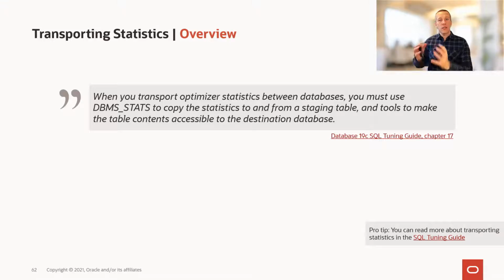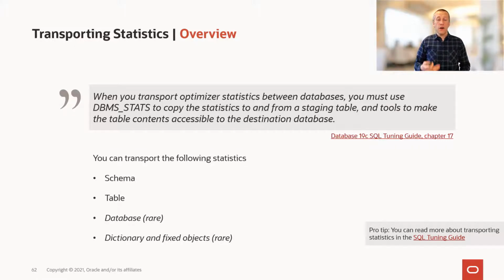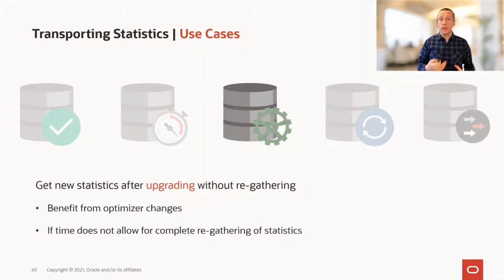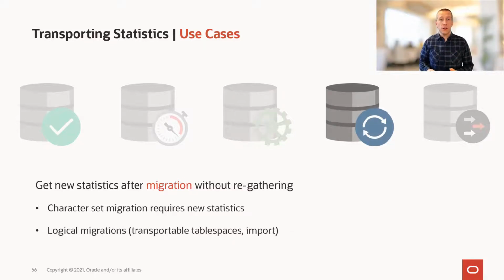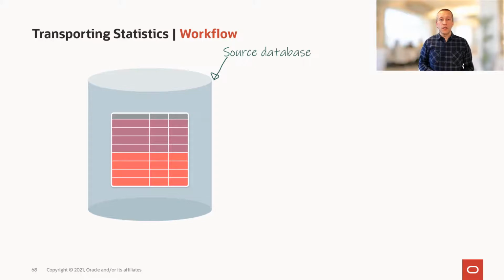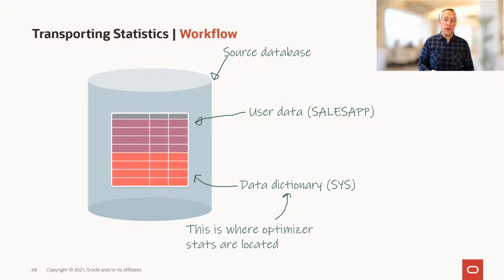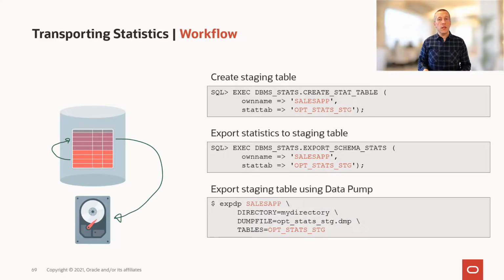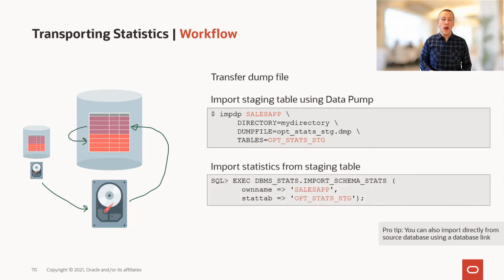Transporting optimizer statistics - the concept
You can export and import optimizer statistics using DBMS_STATS package.
Transporting statistics is not only useful when it comes to data migration but also in many other cases, like troubleshooting and performance tuning.